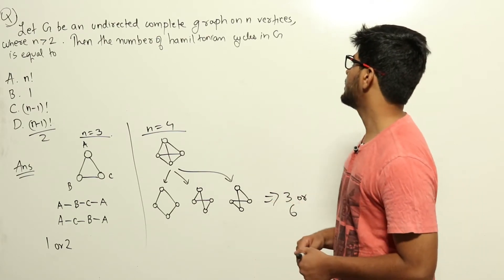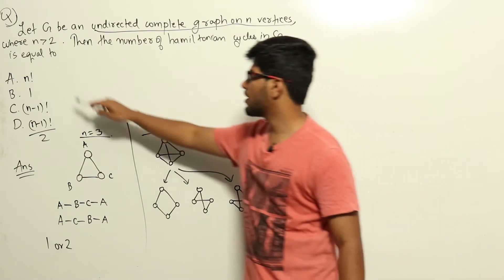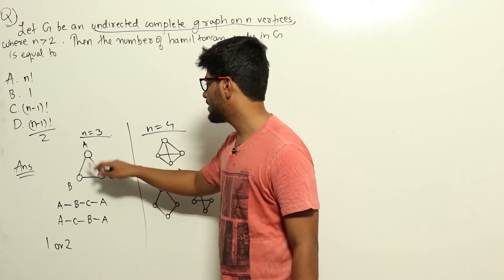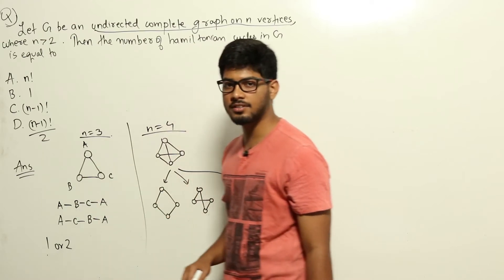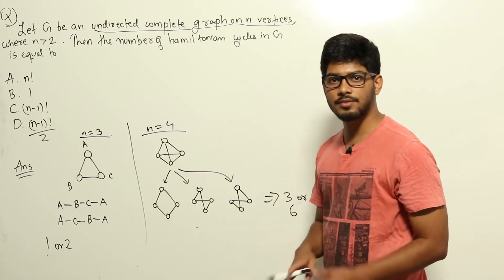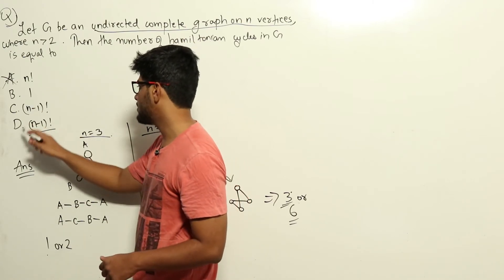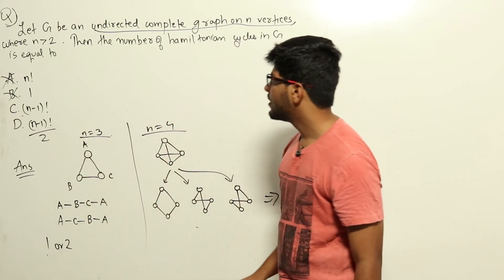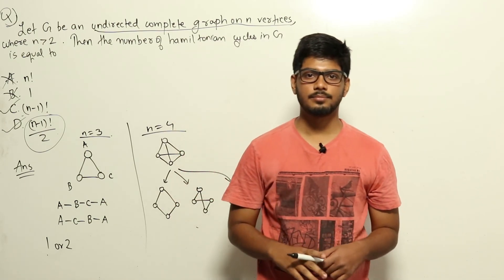Engg Maths | Graph Theory | CS GATE PYQs | GATE 2019 Solutions | Solutions Adda | Q40 | GATE 2022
GATE 2019 Q: Let G be an undirected complete graph on n vertices, where n  2. Then, the number of different Hamiltonian cycles in G is equal to